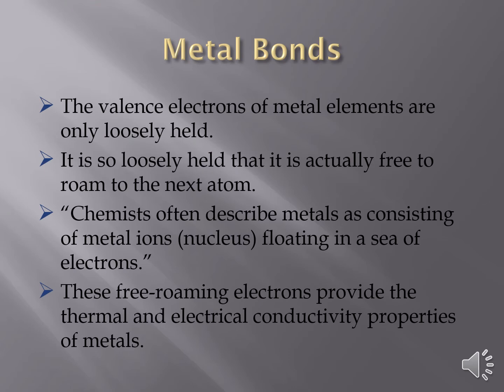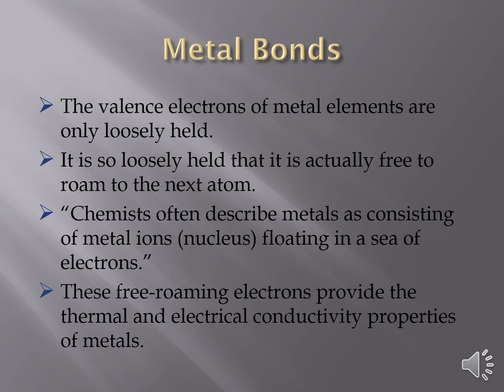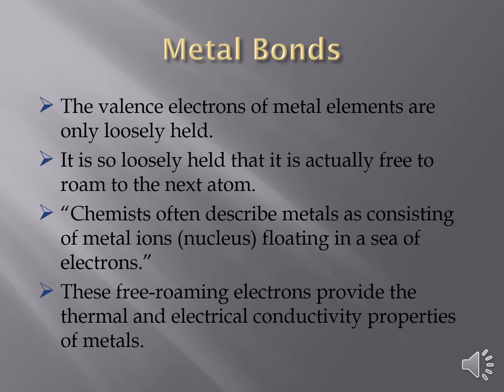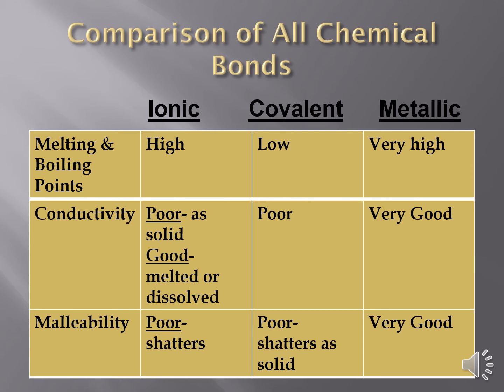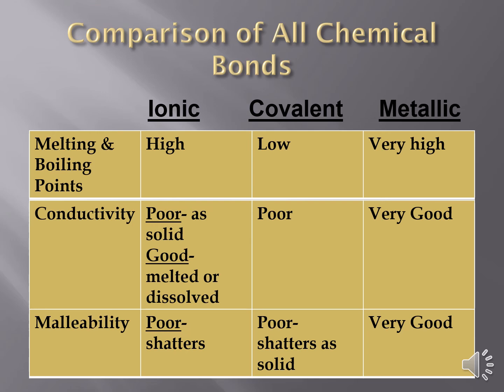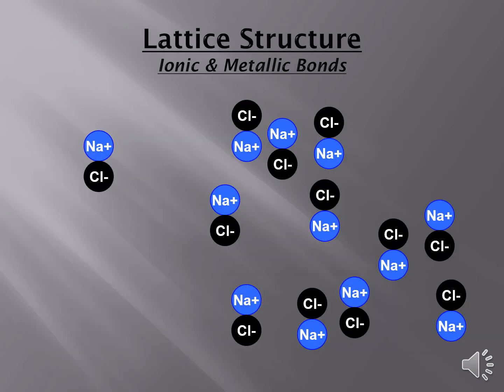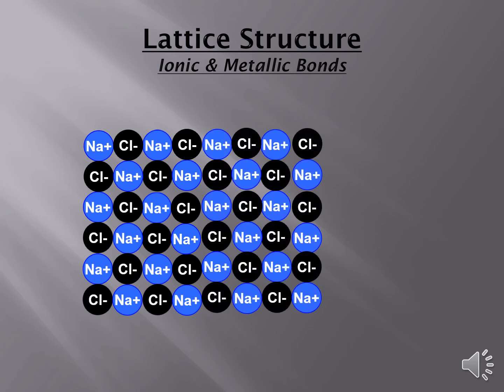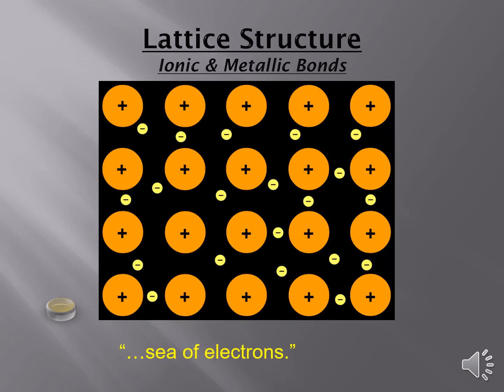Metallic BONDS: not bands :)